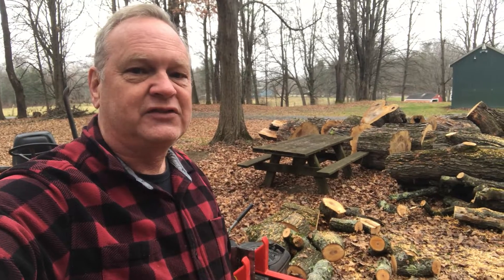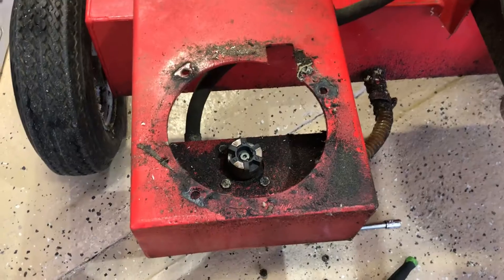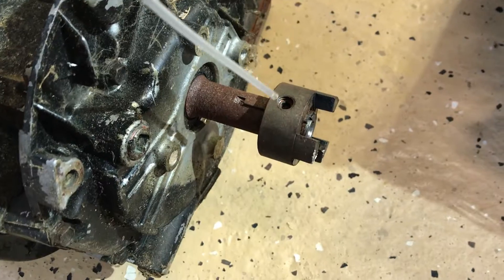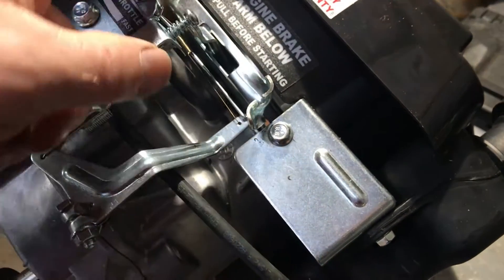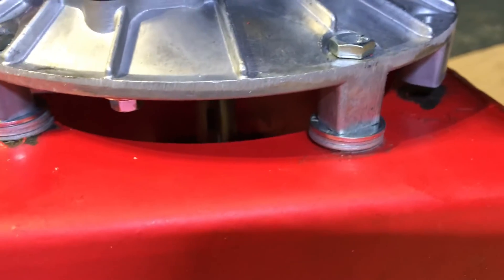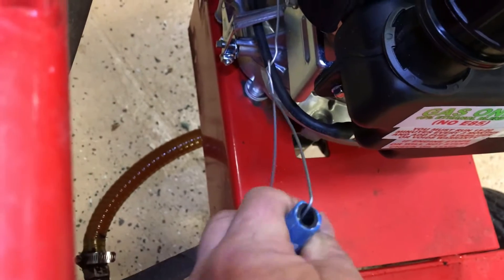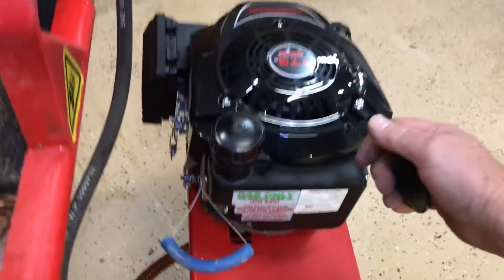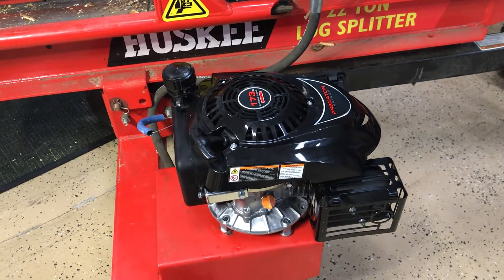Replacing Blown Wood Splitter Engine with a Harbor Freight Predator Engine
I have a ton of wood to split before the snow comes. Of course,  my trusty log splitter's Briggs and Stratton engine decided to self-destruct. Luckily we have a Harbor Freight Store nearby and they had an inexpensive engine that looked like it would work. Here's how I did the replacement.

* Steering Wheel Puller
* PB Blaster
* Allen Wrenches